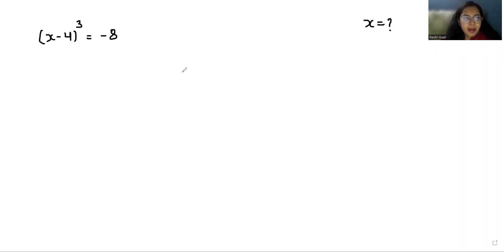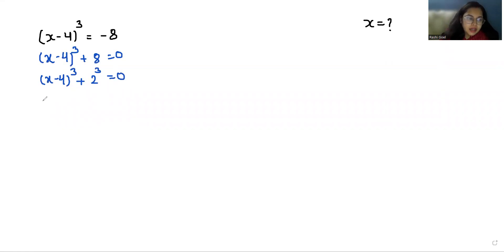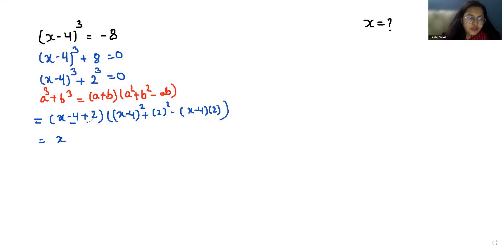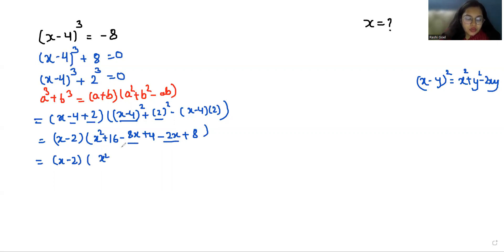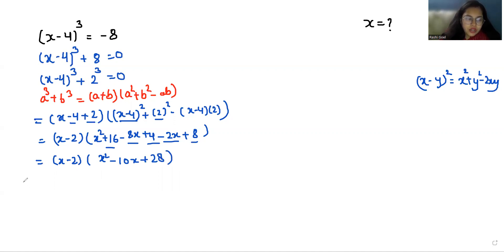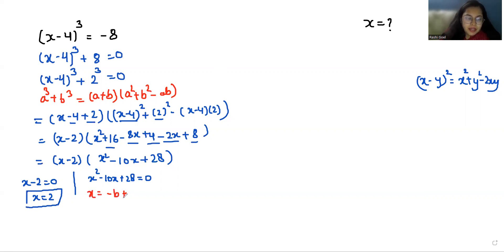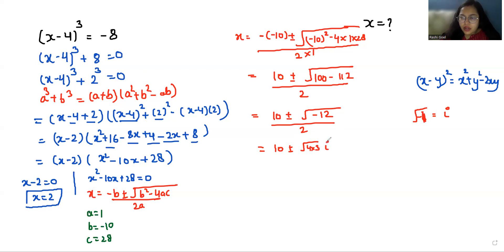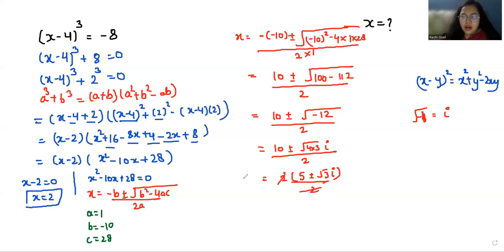How To Solve Amazing Exponential Problem, (x-4)^3=-8 | Find X=?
(x-4)^3=-8

IF (x-4)^3=-8 then x=?
Find the value of x if (x-4)^3=-8
Find the value of x, (x-4)^3=-8
find value of x when (x-4)^3=-8
what is the value of x when (x-4)^3=-8
If (x-4)^3=-8 find the value of x